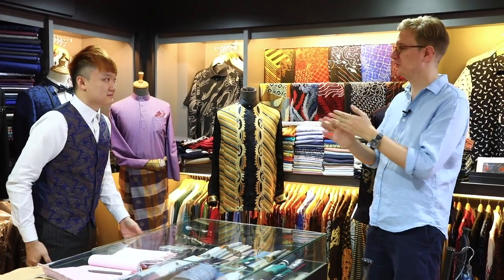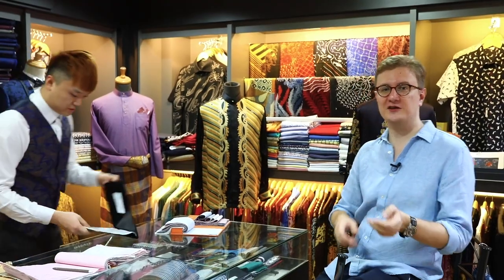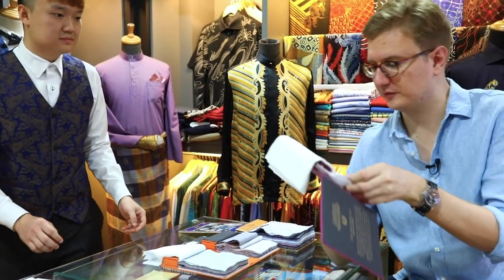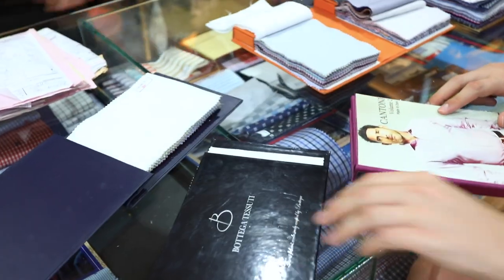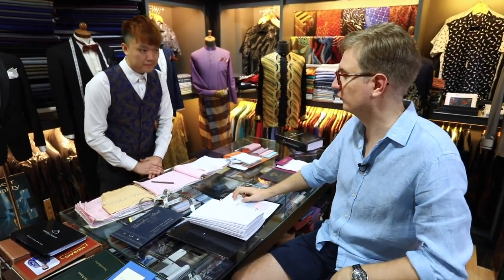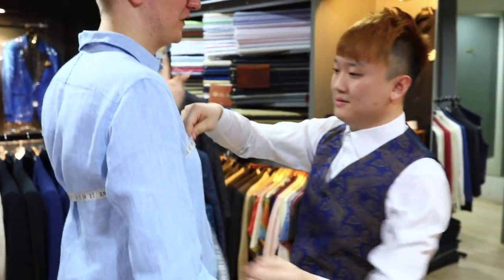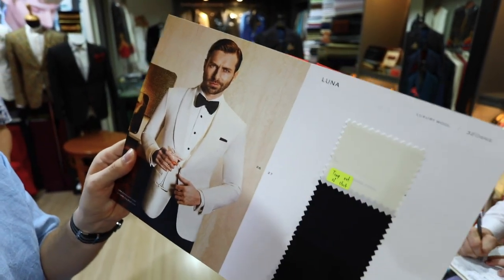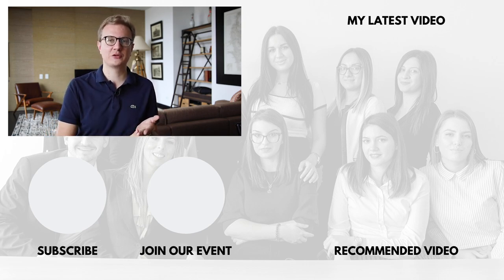My Favorite Place to Buy Custom Shirts in Asia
Kuala Lumpur, Pavilion Mall Lot B1.01.02

Andrew Henderson and the Nomad Capitalist team are the world's most sought-after experts on legal offshore tax strategies, investment immigration, and global citizenship. We work exclusively with seven- and eight-figure entrepreneurs and investors who want to "go where they're treated best".

Andrew has started offshore companies, opened dozens of offshore bank accounts, obtained multiple second passports, and purchased real estate on four continents. He has spent the last 12 years studying and personally implementing the Nomad Capitalist lifestyle.

Our growing team of researchers, strategies, and implementers add to our ever-growing knowledge base of the best options available. In addition, we've spent years studying the behavior of hundreds of clients in order to help people get the results they want faster and with less effort.